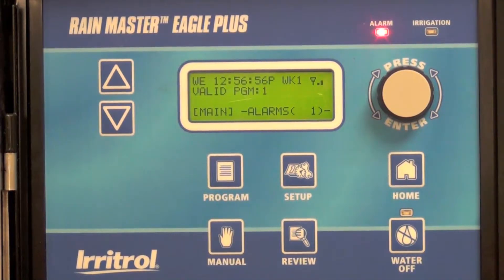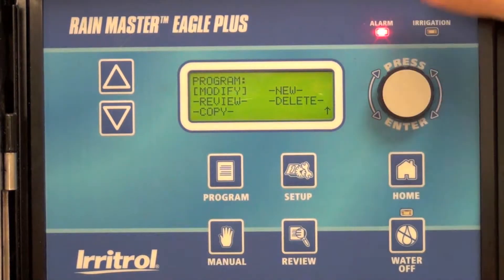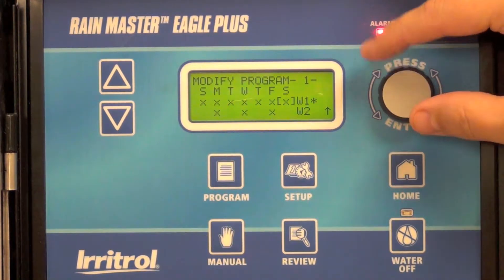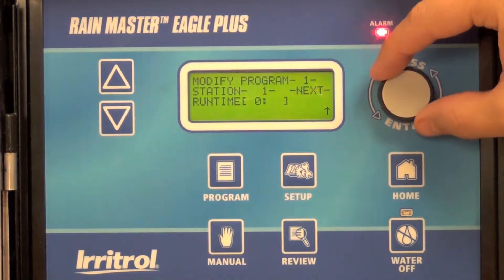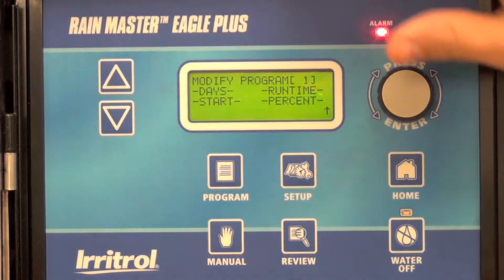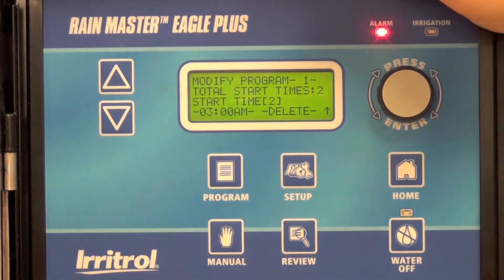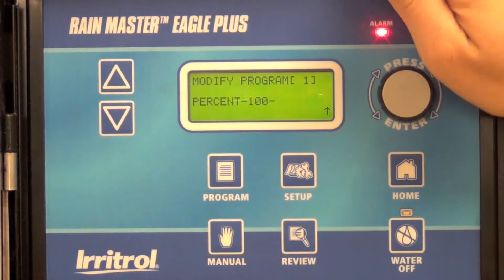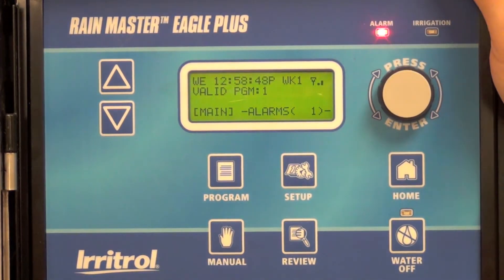How to Modify an Existing Program on the Rain Master Eagle™ Plus